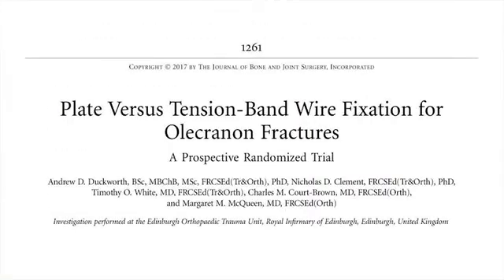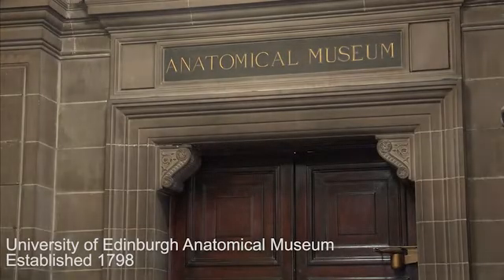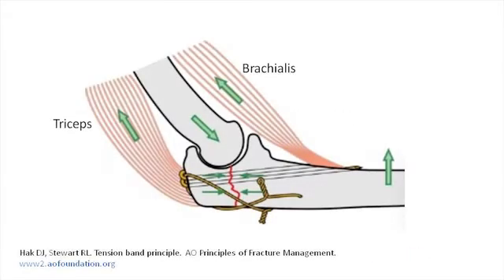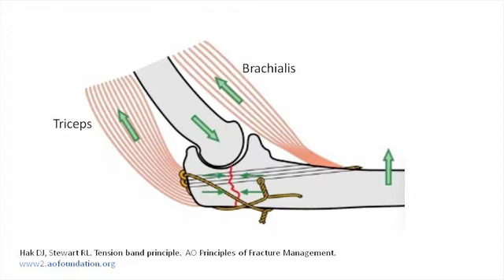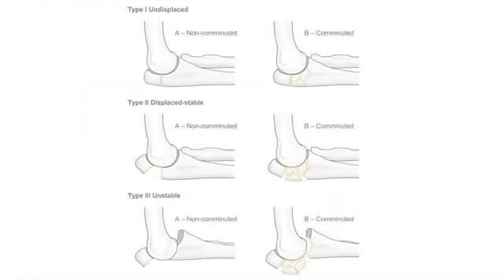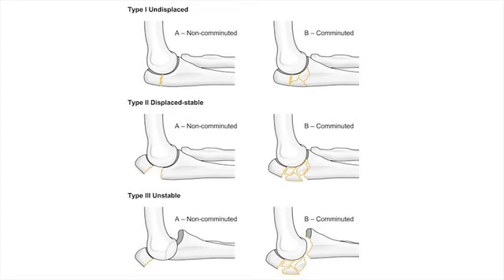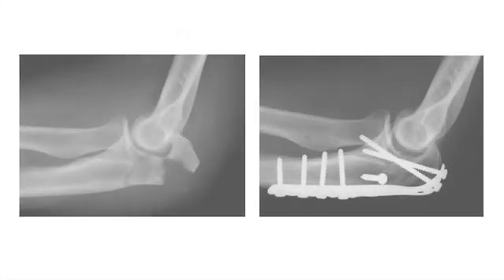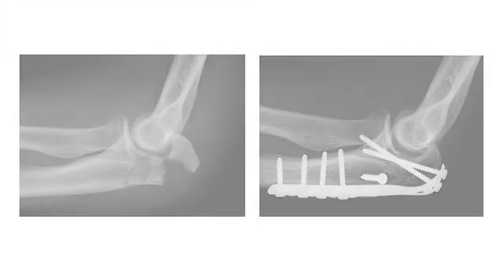Tension Band Wire Fixation of Olecranon Fractures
Olecranon fractures account for approximately 20% of fractures of the proximal part of the forearm1. Clinicians may consider nonoperative management for elderly low-demand patients2, whereas operative fixation is recommended for active patients with a displaced fracture. Tension-band wire (TBW) fixation is commonly employed for simple isolated stable displaced fractures of the olecranon (type IIA according to the Mayo classification)3-5. In contrast, plate fixation is thought to provide superior outcomes for unstable comminuted olecranon fractures. Biomechanical principles of the TBW construct are based on the hypotheses of absolute fracture stability, exploiting functional limb movement, and converting tensile forces into compression through the actions of the triceps and brachialis. The surgical goals are to restore articular congruity, provide stable reliable fixation, and allow early mobilization to minimize joint stiffness. In a recent prospective randomized trial comparing plate fixation with TBW in 67 active adult patients, we found no difference between groups with respect to either patient or surgeon-reported outcome measures6. The overall complication rate was higher following TBW fixation, with implant removal required for 1 in 2 patients. However, it may still be the preferable procedure given that the more serious issues of infection and revision surgery occurred exclusively following plate fixation.